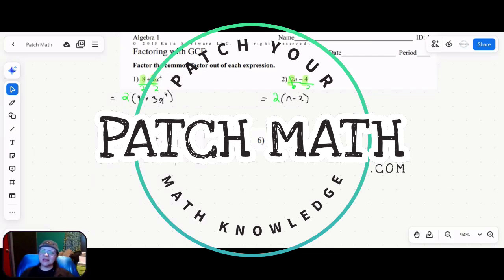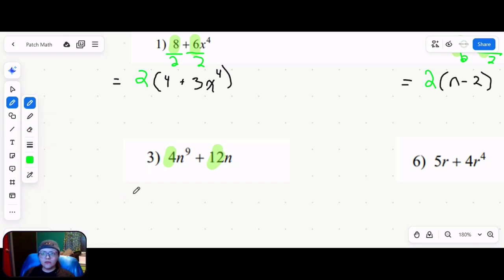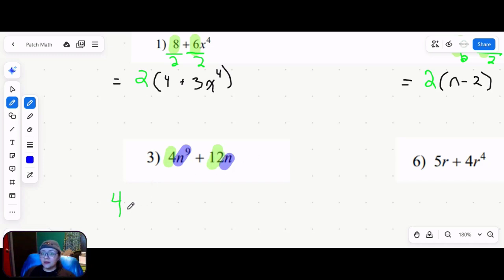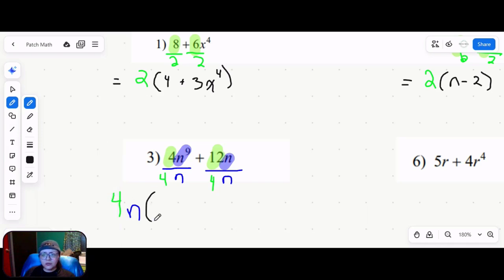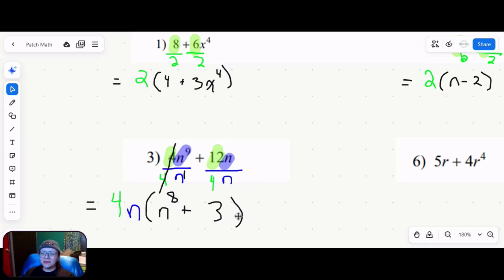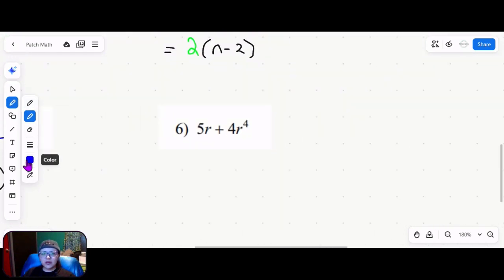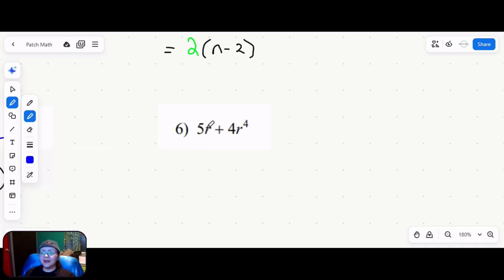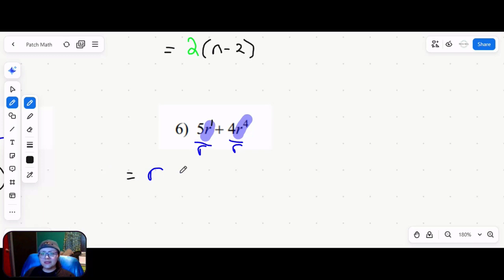Factoring Binomials with a GCF containing Variables | Polynomial Factoring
In the last video, we factored out just numerical GCFs from binomials. Today, we’re taking it a step fur-ther by factoring out the greatest common factor that includes both numbers and variables. Paws-itively useful when variables are in both terms!

🧮 Example 1:
Expression: 4n⁹ + 12n

🧮 Example 2:
Expression: 5r + 4r⁴

🐈‍⬛ These problems are purr-fect practice for building your skills with polynomial factoring!
🎓 Understanding how to pull out both number and variable GCFs will set you up for success in more complex problems later on.

Don’t forget to:
✨ Follow @patchmath and @CatPatchInc to support colony cats with every view!